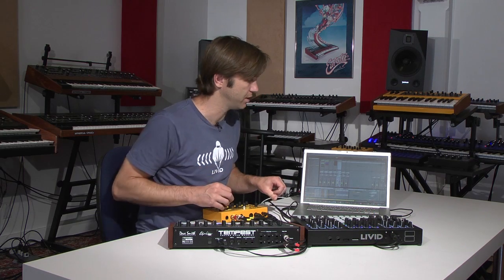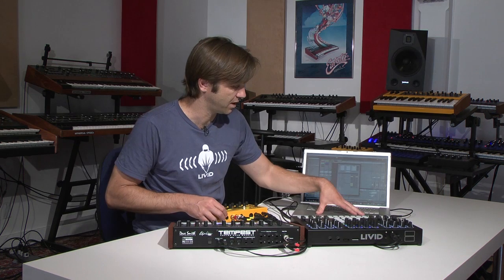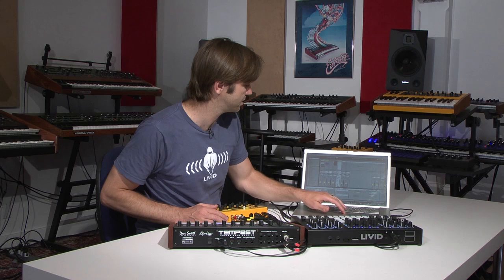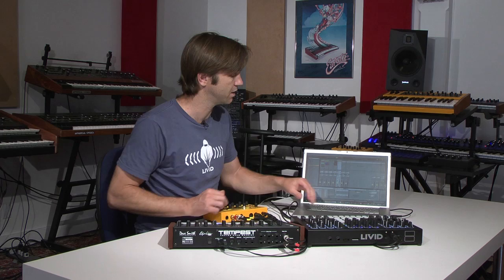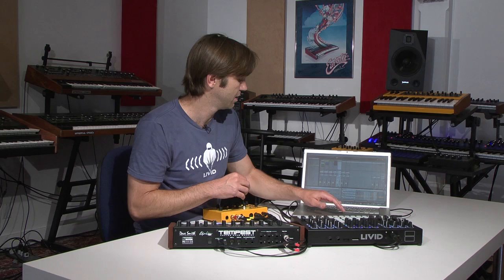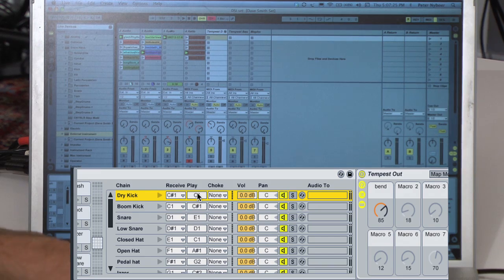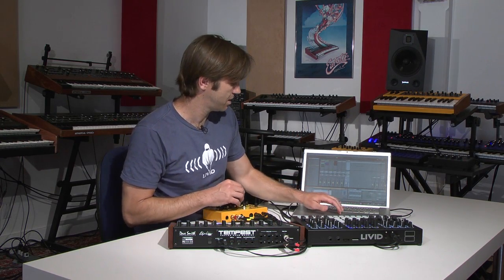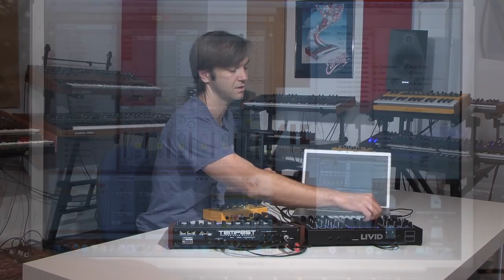Livid CNTRL:R and Dave Smith Tempest - Connections & Setup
A complete description of how to combine a Livid CNTRL:R MIDI control surface and Dave Smith Instruments Tempest drum machine into Ableton Live for recording and performance.
Peter Nyboer of Livid Instruments take you behind the scenes of the Dave Smith/Livid combination, showing the details of how all the gear is connected by USB, MIDI, and audio plugs to get the Livid CNTRL:R working as a central hub for all the gear and software. A detailed look at the Ableton Live setup shows how the CNTRL:R effortlessly accesses both computer plugins and the Dave Smith synths, along with the details on routing the MIDI on different ports and channels to get the notes to the right synth.
The Livid CNTRL:R offers complete control over Ableton Live and a unique environment for step seqeuncing. The Dave Smith/Roger Linn designed Tempest drum machine is the best sounding analog drum synth in existence. These two unique pieces of gear came together one afternoon at the Dave Smith Instruments headquarters in San Francisco to show off some crazy possibilities.